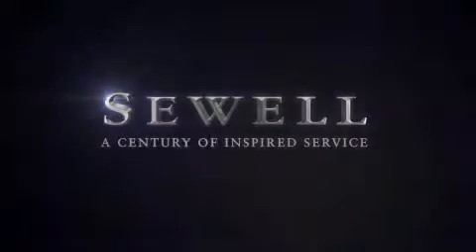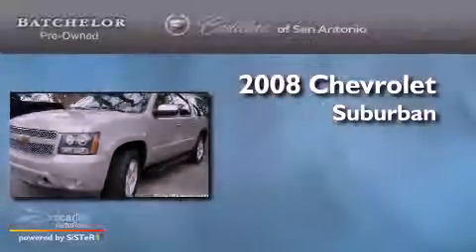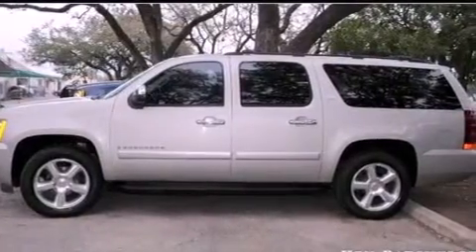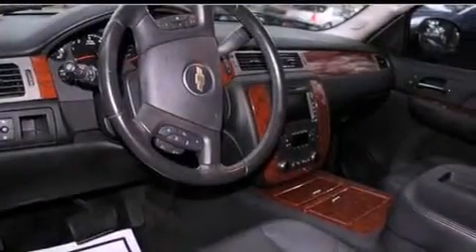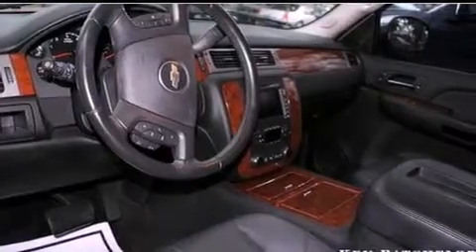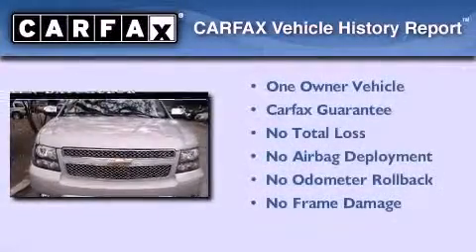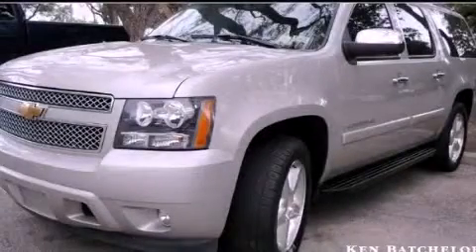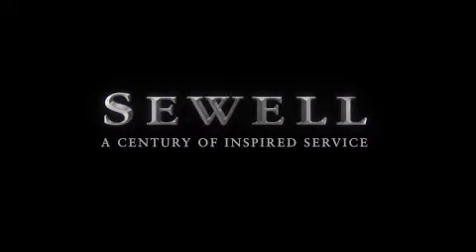2008 Chevrolet Suburban San Antonio TX 78230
Year : 2008

 Make : Chevrolet

 Model : Suburban

 Engine : Vortec 5.3L V8 SFI

 Trans . : Automatic

 Exterior : Silver

 Miles : 74,917

 Interior : Black

 11001 IH-10 W

 Mission

 Values

 Preowned 2008 Chevrolet Suburban San Antonio TX